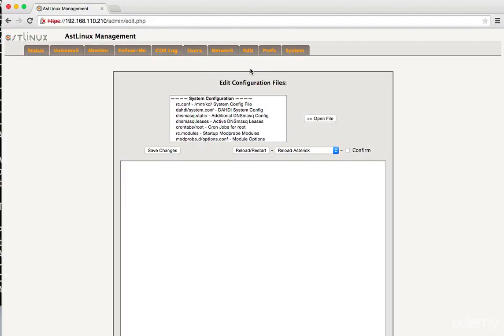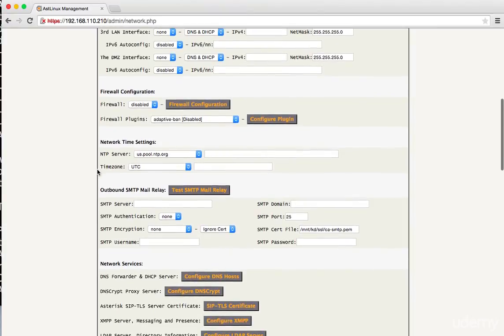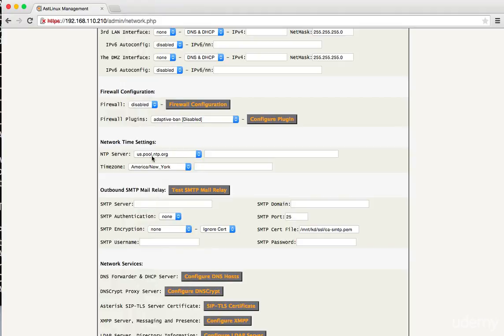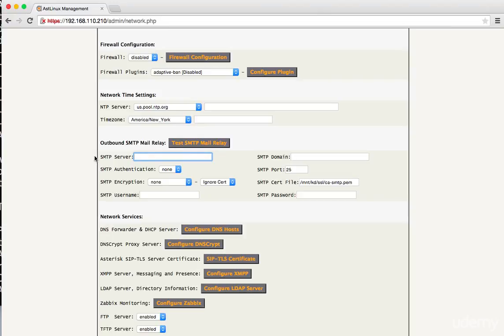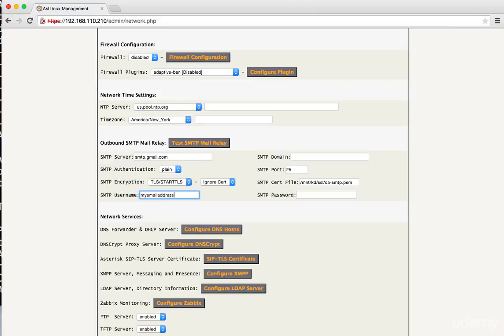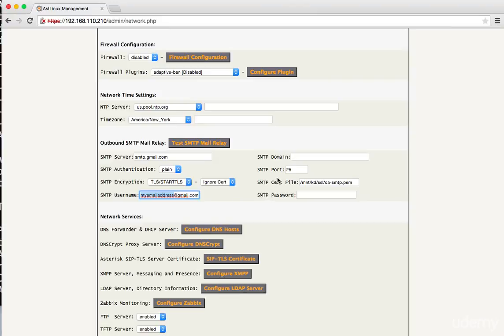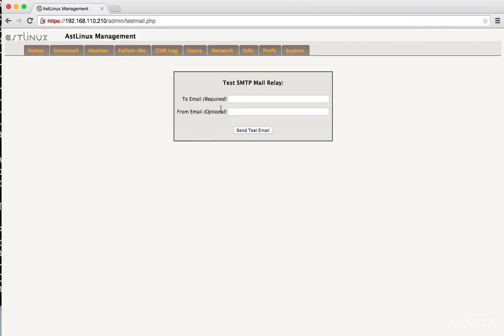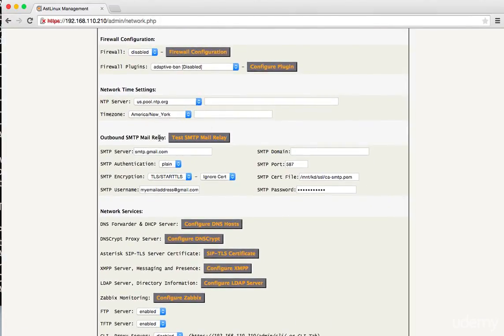13 Configure voicemail to email using a Gmail email account